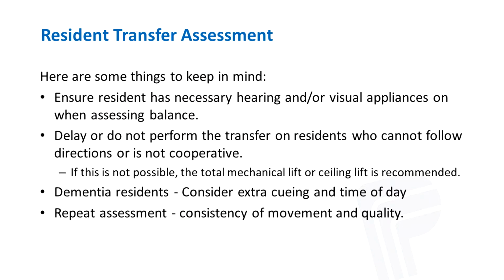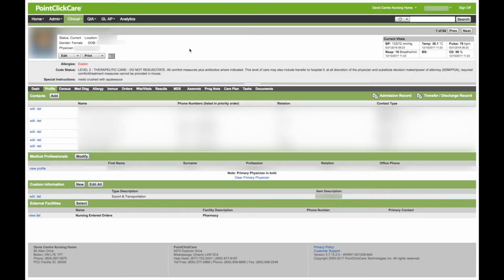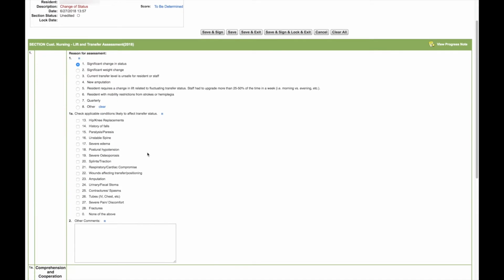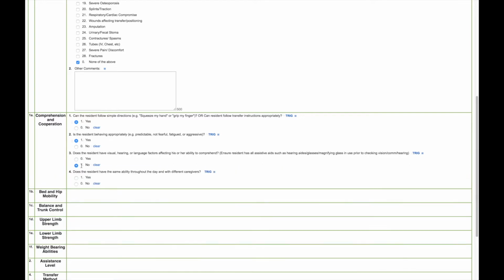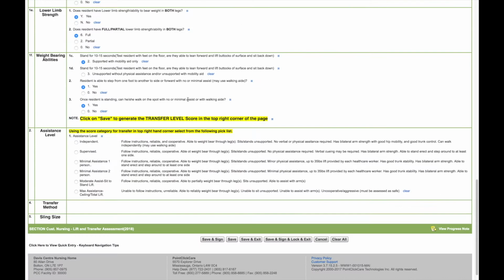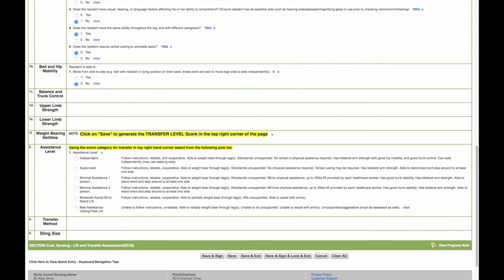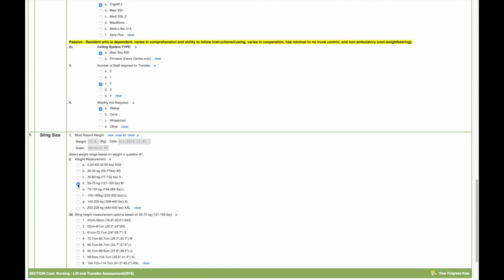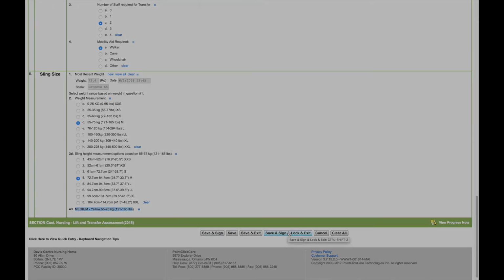Transfer Assessment (extended version)